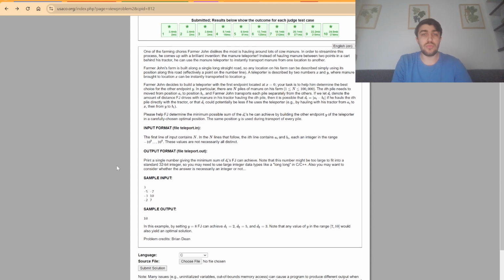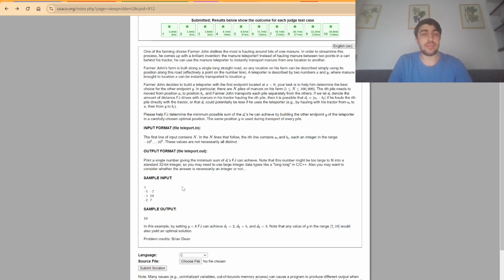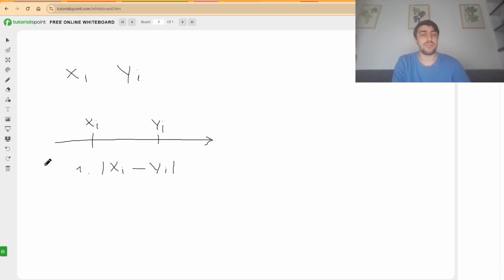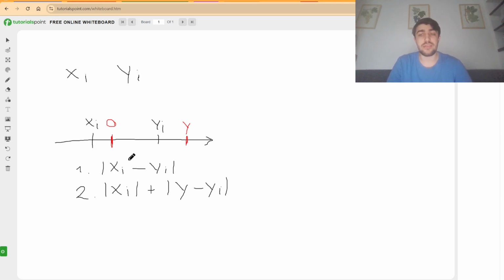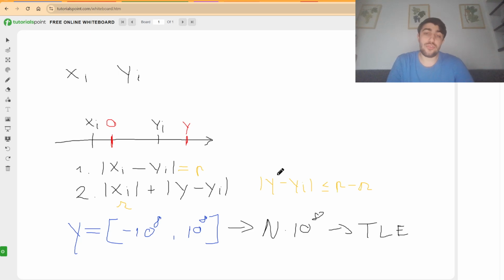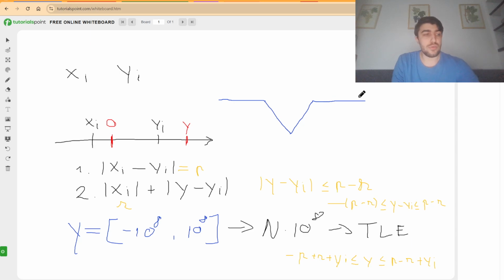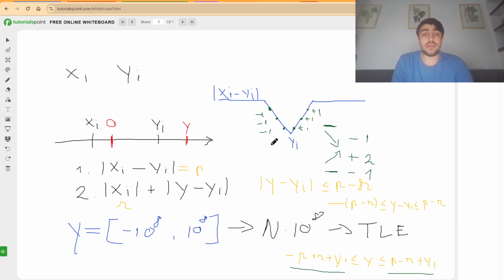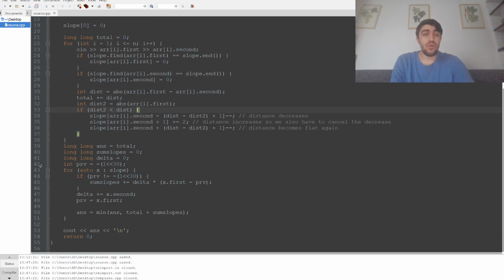USACO February 2018 Silver Problem 3 - Teleportation - Solution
Here I am going to present the solution for the third problem from USACO Silver February 2018 Contest, a problem where after using math to figure out the basic ideas, we can get a beautiful solution using difference arrays, sorting the data and compressing the events.